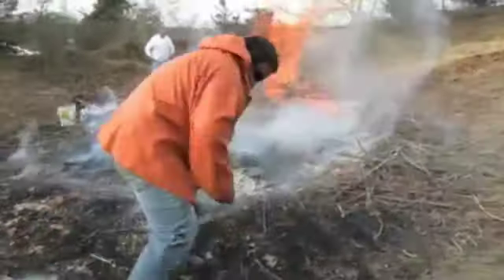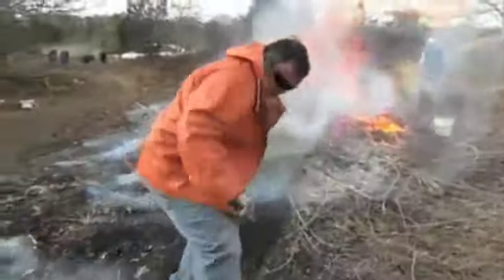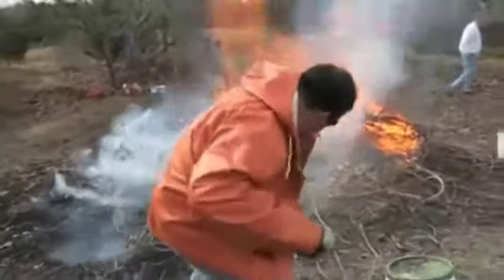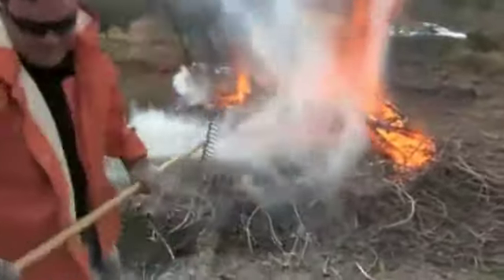Invasive Plant Species of Cape Cod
Invasive Plant Species